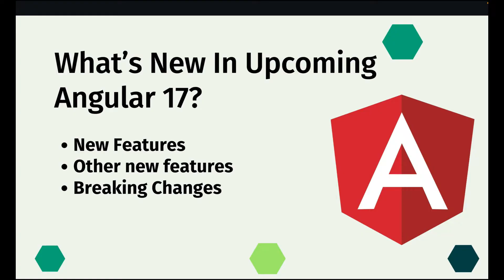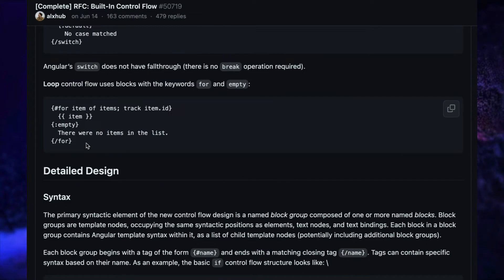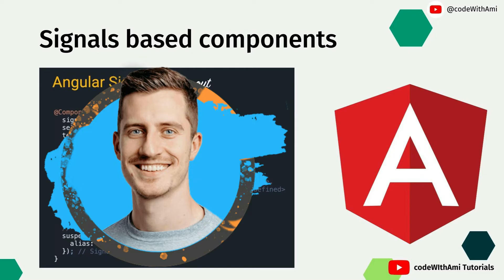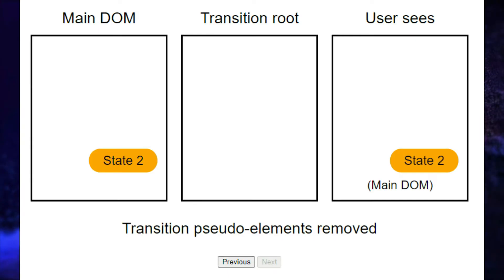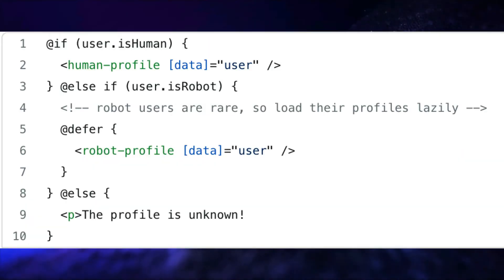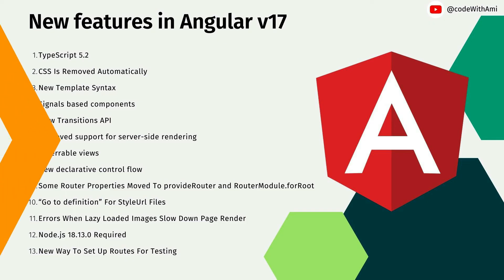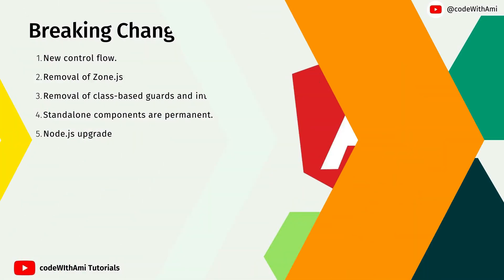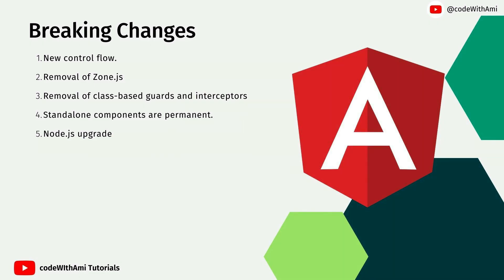🅰️ Angular 17 new features: Again So Many Big Breaking Changes! 🤯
Angular 17 is finally here, with a lot of new features and a big breaking change in Angular New Control Flow. Check out this video to see all the new features and find out what it means for your projects!

Angular 17 is a big release, and this video is intended as a comprehensive guide to all the new features and changes. In this video, we'll cover everything from new Control Flow to Signal-based components and everything in between. So if you're planning on upgrading to Angular 17 in your projects, make sure to watch this video!

Angular
programming
what is new in angular 16
what is new in angular 17
what's new in angular 16
angular 15
angular 16
angular 17
Mistyped banana in box fix
Component-scoped keyframes issue
 Dynamic router outlet names
IVY
angular 17 tutorial
angular tutorial
angular 15
new in angular 16
new in angular 17
angular 17 new things
new things in angular
new things in angular 17
upgrade to angular 17
angular 17 cli
all new angular 17
angular 17 is out now
angular 17 released
angular 17 release date
angular 17 new features
new features in angular 17
angular 17 cli
angular 17 released
TypeScript 5.2
CSS Is Removed Automatically
New Template Syntax
Signals based components
View Transitions API
Improved support for server-side rendering
Deferrable views
New declarative control flow
Some Router Properties Moved To provideRouter and RouterModule.forRoot
“Go to definition” For StyleUrl Files
Errors When Lazy Loaded Images Slow Down Page Render
Node.js 18.13.0 Required
New Way To Set Up Routes For Testing

Any video may have a slight mistake, please take decisions based on your research. This video is not forcing anything on you.latest features in angular 15Angular 15 updatesangular 14 new featuresimage directive in angular